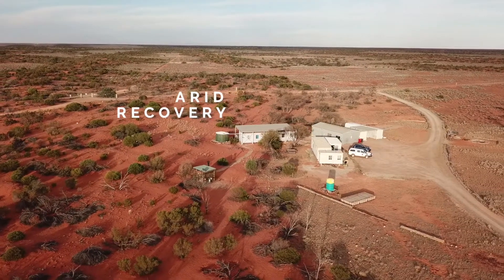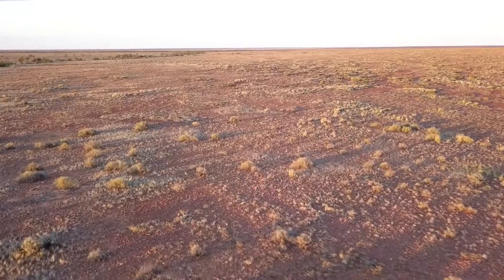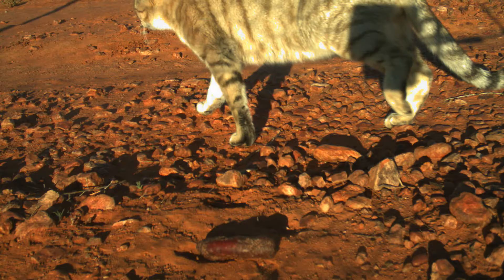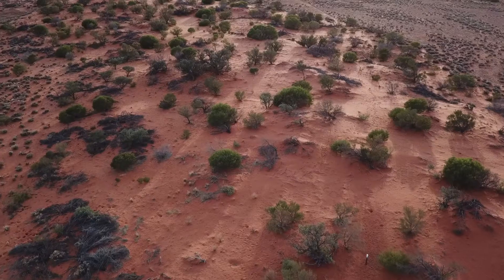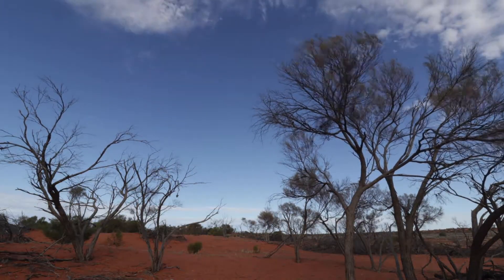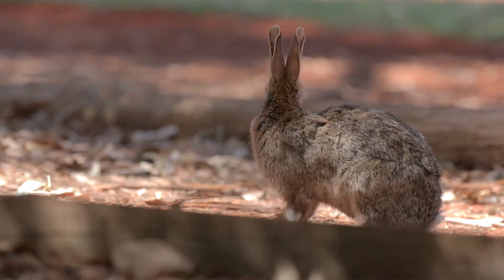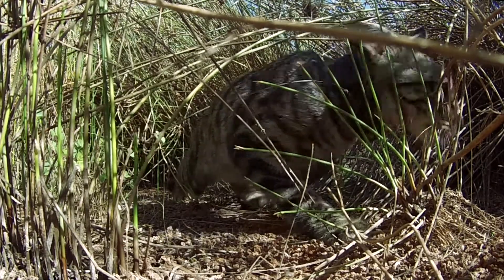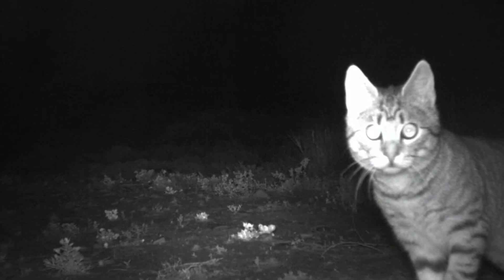Rabbits and feral cats are two of the most widespread and destructive pest species in Australia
Feral cats love to prey on rabbits, another widespread pest species, but what happens to feral cat populations and behaviour when rabbit management reduces the number of this common prey?

Hugh McGregor from The University of Tasmania undertook a research project with the aim to answer that question.

Find out more about this project and their findings in this short video.